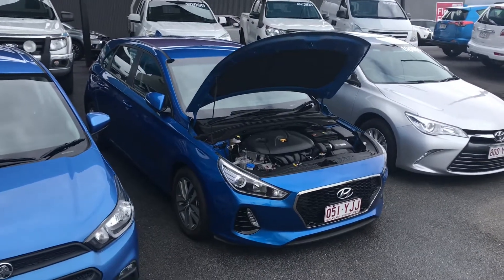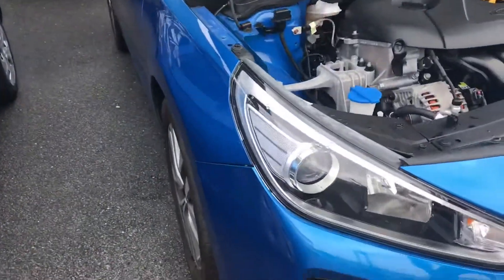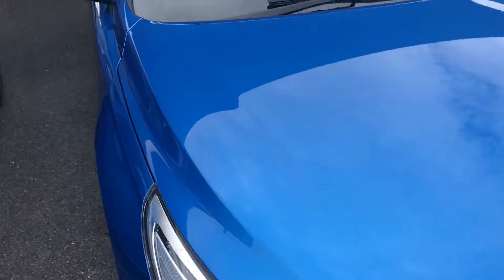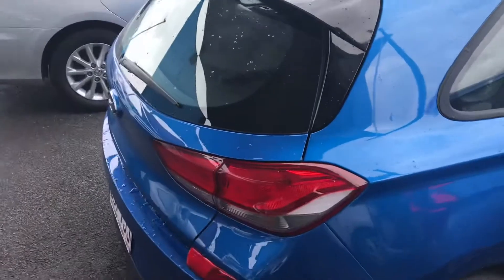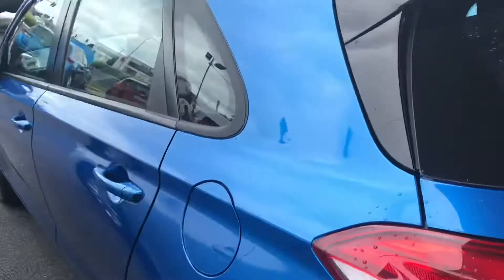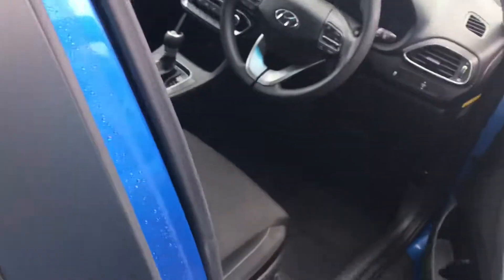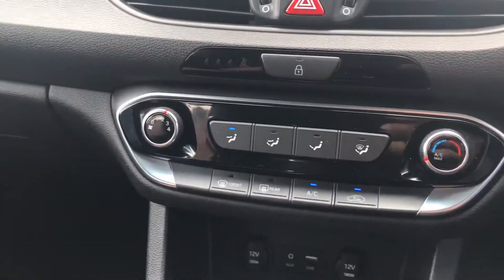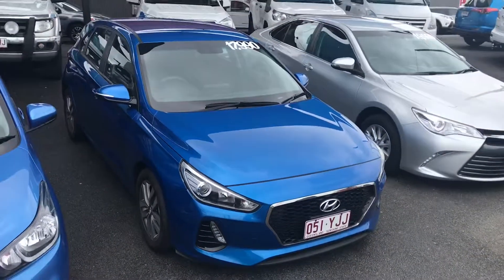2017 Hyundai i30